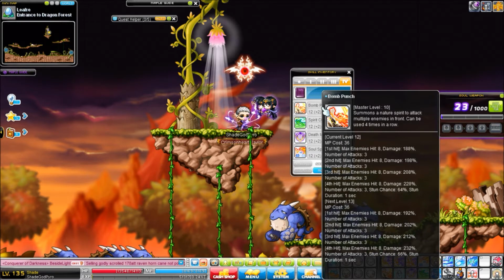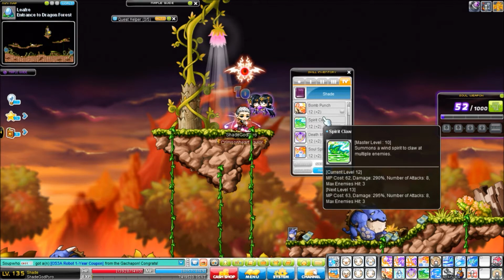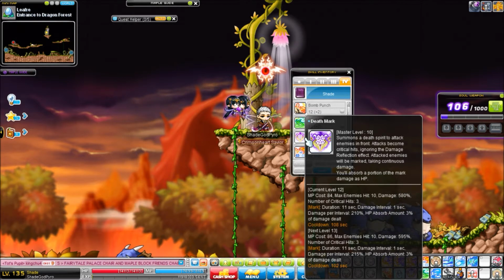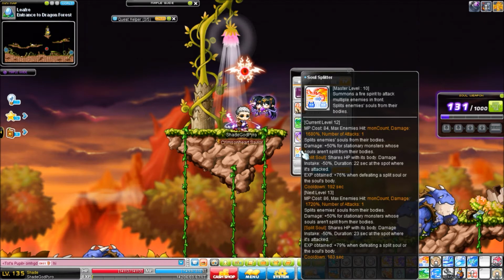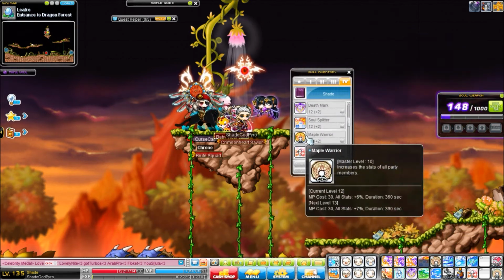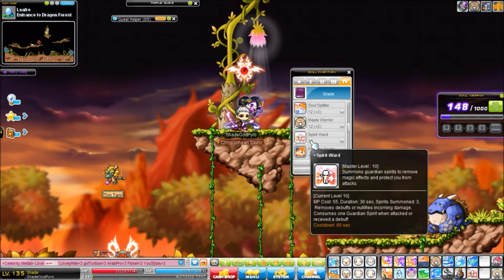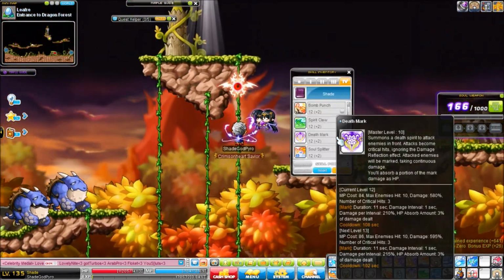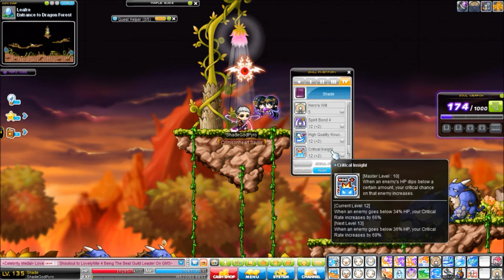Maplestory - Shade Fourth Job Skills Showcase!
Fourth job skills showcase! Finally! XD Enjoy the video, hope it is informative!

And if you'd like...

New video coming out soon today! Look out for it! It is a surprise! XD Thanks guys! :D